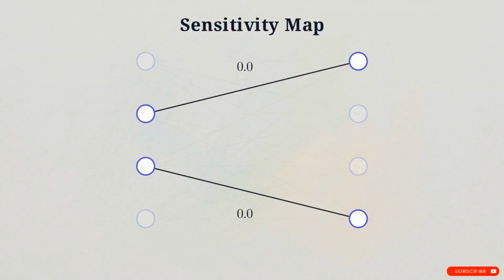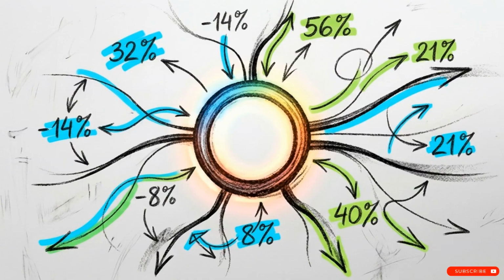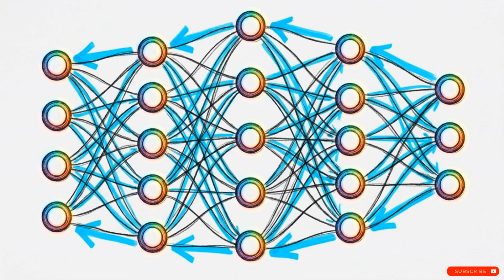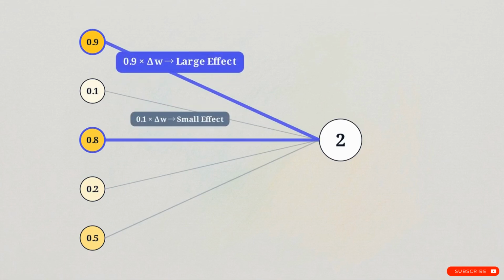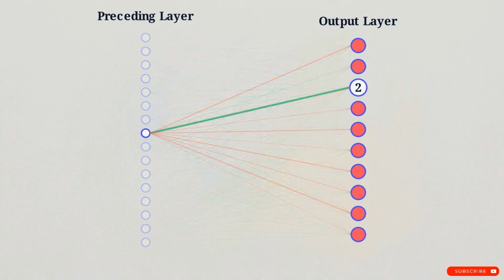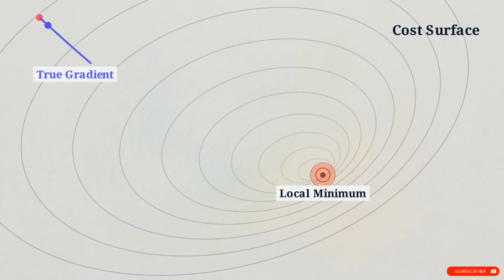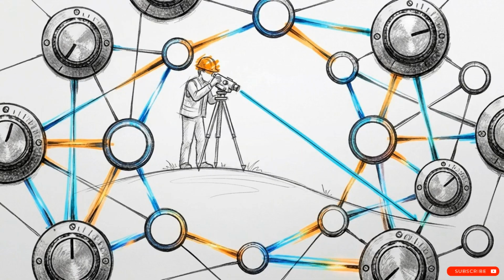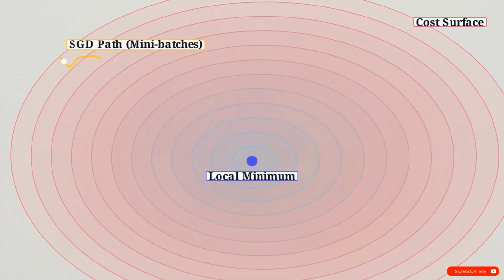Backpropagation Explained Simply | How Neural Networks Learn from Mistakes | Deep Learning Chapter 3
Welcome to Chapter 3 of our Deep Learning series! In this video, you'll learn one of the most important concepts in Artificial Intelligence—Backpropagation.

Backpropagation is the algorithm that enables neural networks to learn from their mistakes. It works together with Gradient Descent to update the network's weights and reduce prediction errors over time.

This tutorial explains Backpropagation using simple visuals and beginner-friendly examples, so you can understand the intuition behind how modern AI models are trained.

Whether you're learning Machine Learning, Deep Learning, or preparing for AI interviews, this video will strengthen your understanding of neural network training.

Why Backpropagation is important
How Neural Networks learn from mistakes
Forward Propagation vs Backpropagation
Error calculation in Neural Networks
Weight Updates explained
Chain Rule intuition
Backpropagation with Gradient Descent
Neural Network Training Process
AI Learning explained step by step

Previous videos:

Chapter 1 – What is a Neural Network?
Chapter 2 – Gradient Descent Explained